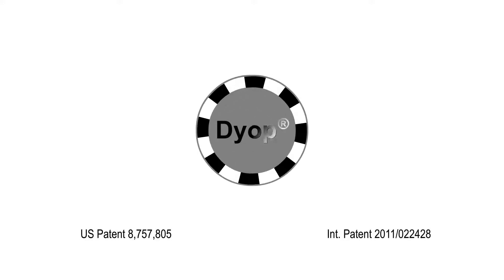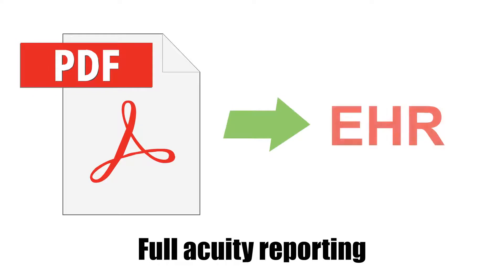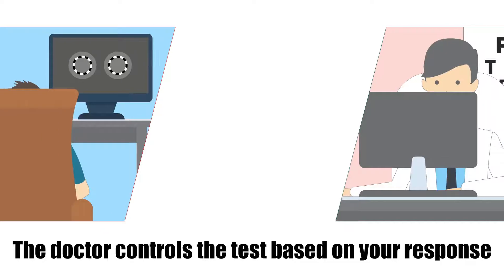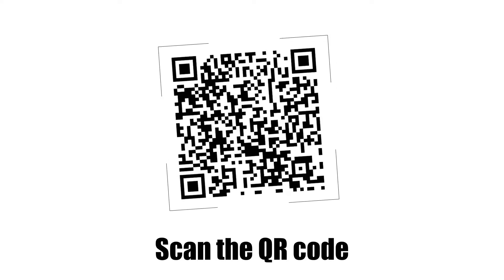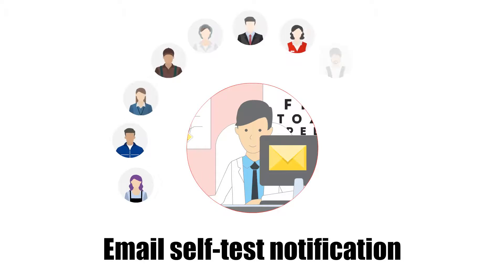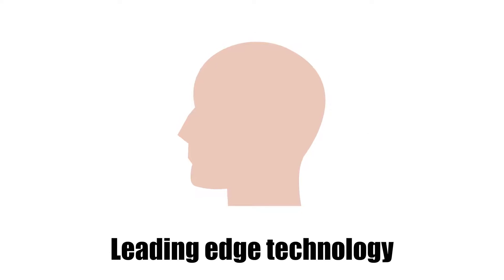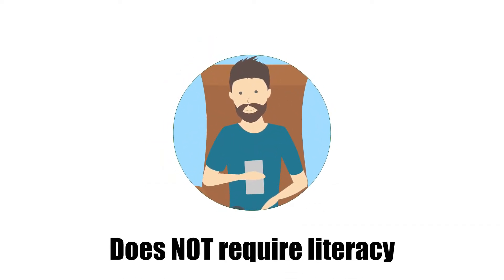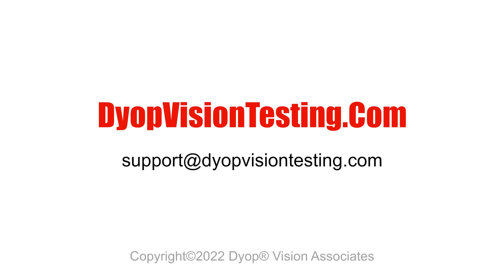Dyop Vision Screener in the Cloud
You can now use the Dyop on any device to do vision screening remotely or do a self test. Visit dyopvisiontesting.com and try it your self.